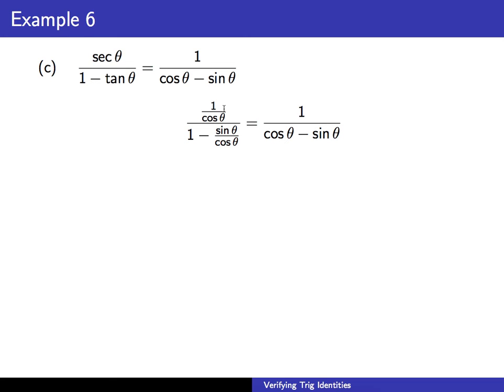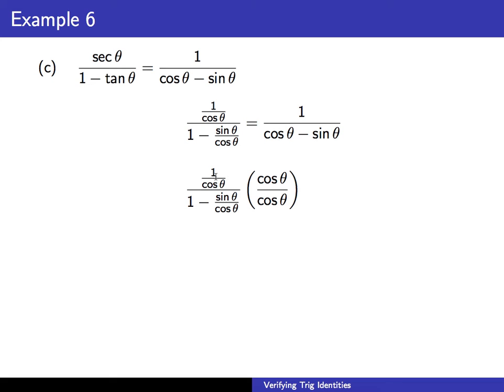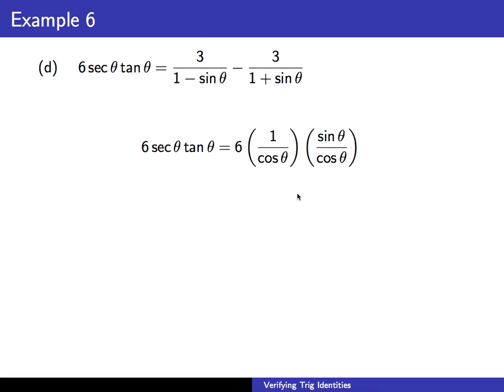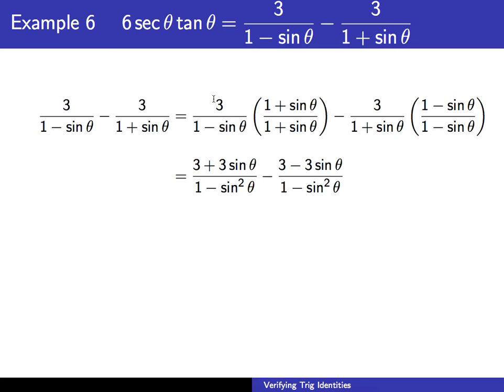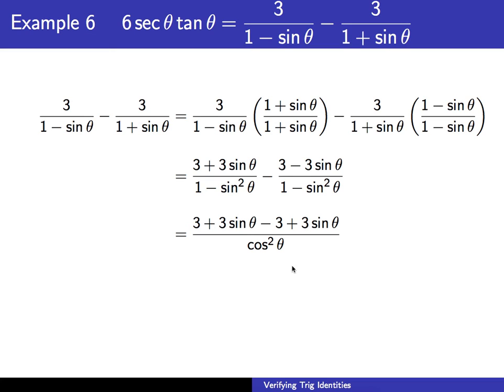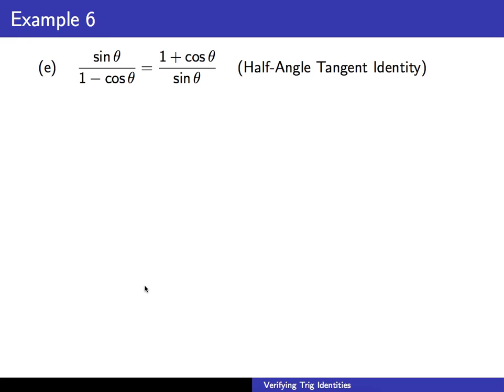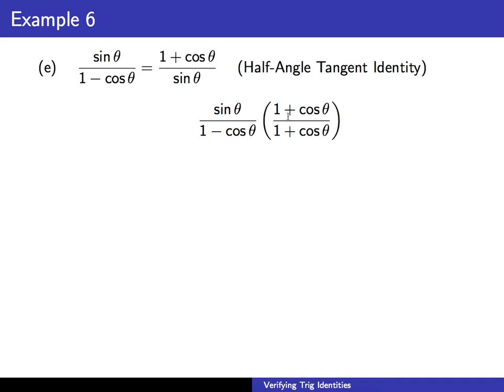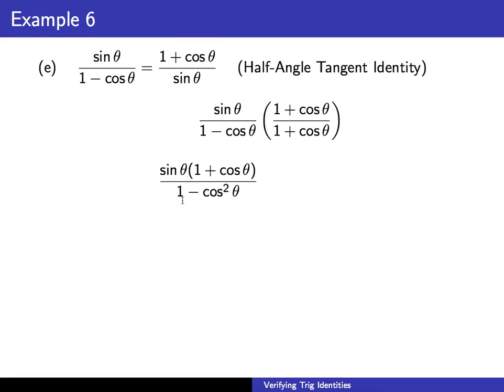Verifying Trig Identities (part 3)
Additional examples of verifying general trig identities.